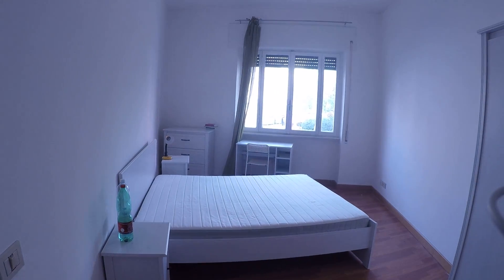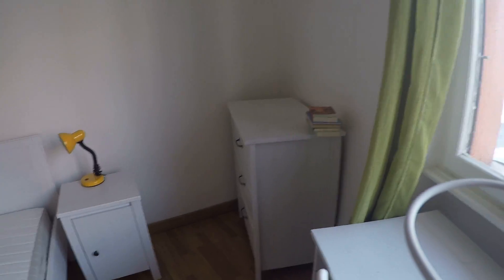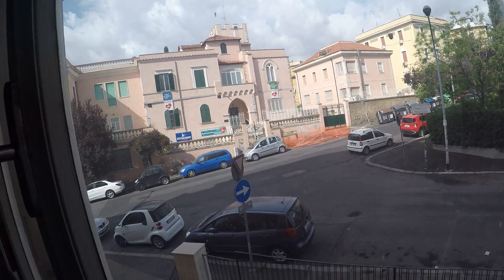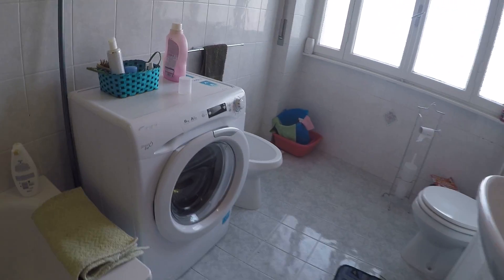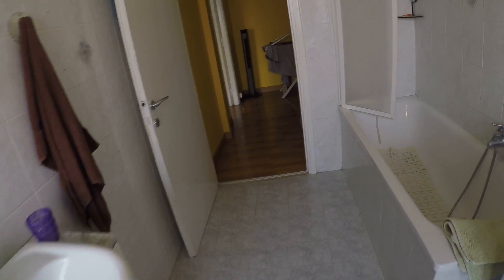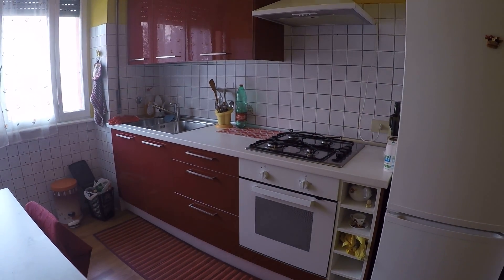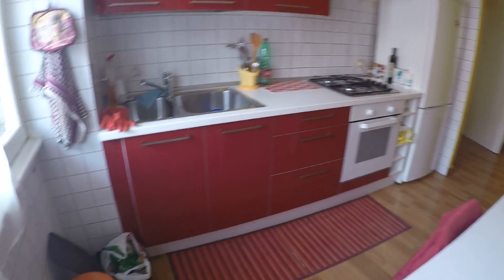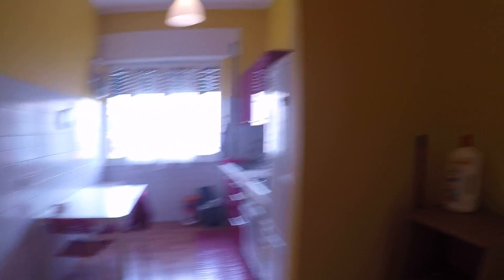Room for rent in a 2-bedroom apartment in Monteverde - Spotahome (ref 133080)